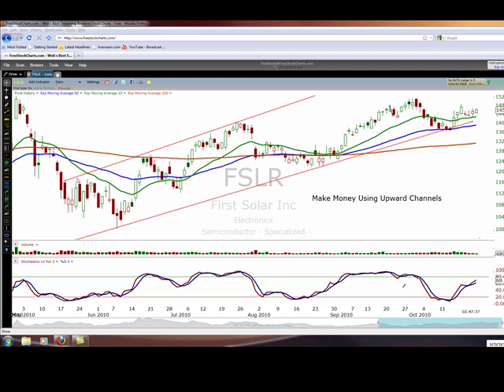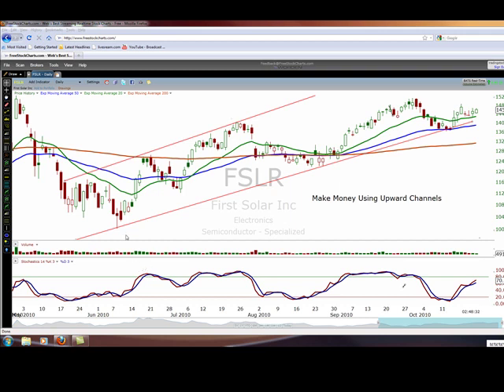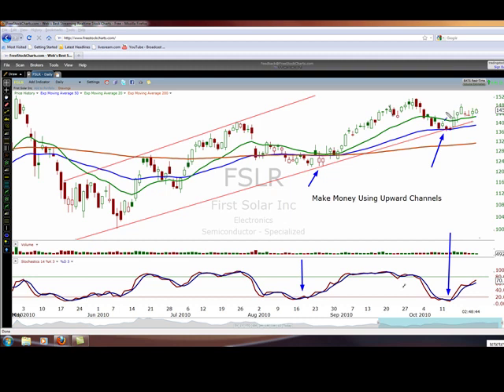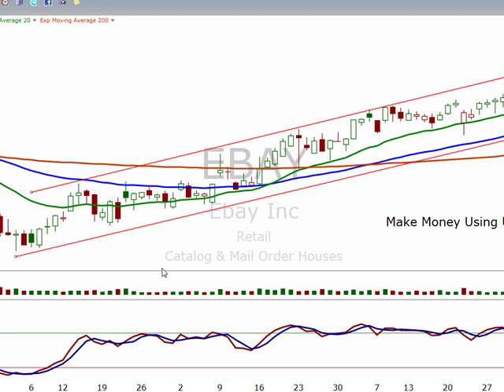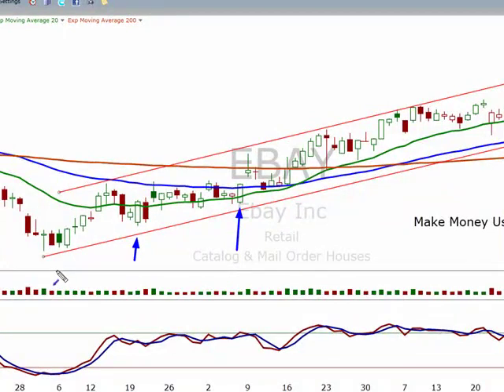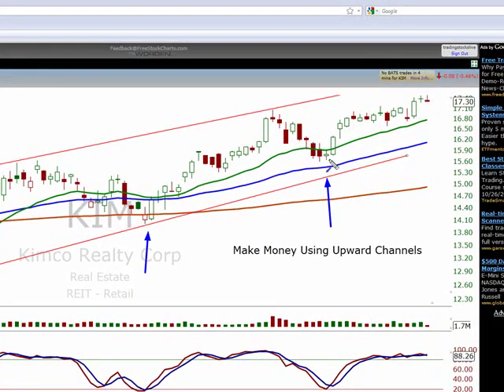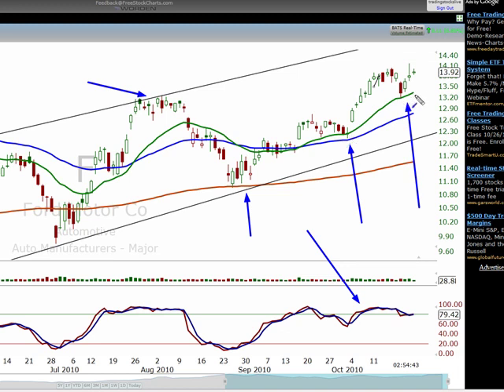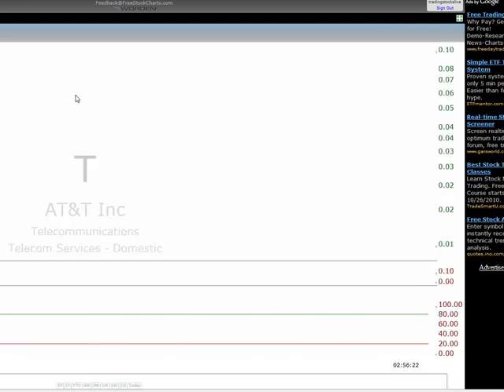Upward Channels are Wall Street's Money in the Bank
Stocks Channel upwards because computers are accumulating tons of shares while at the same time distributing some of those shares at a profit.   This causes the stock to form what is called an upward channel.

Here, I teach you how to identify these channels and how to profit from them.